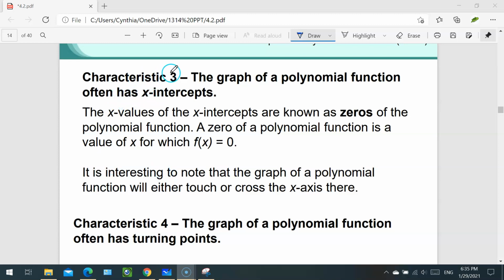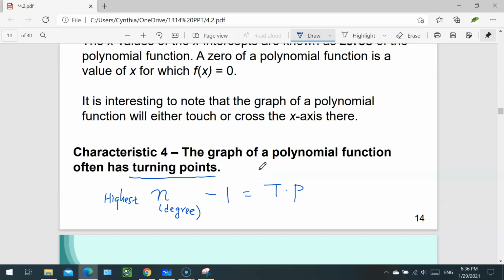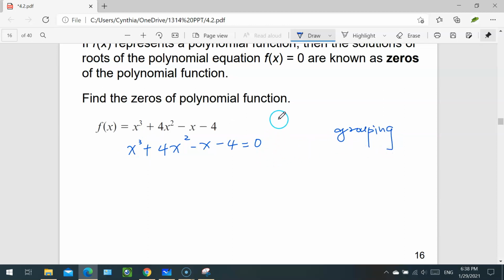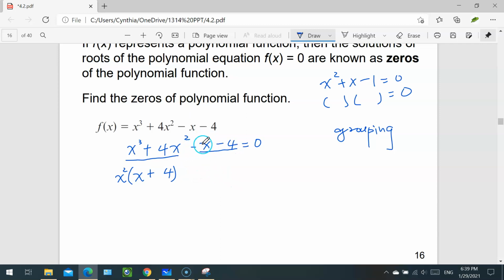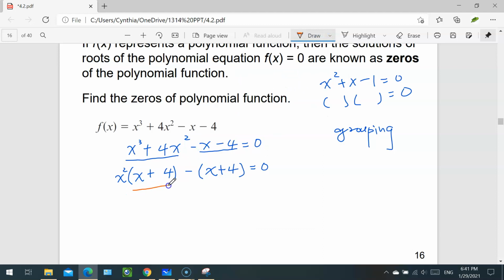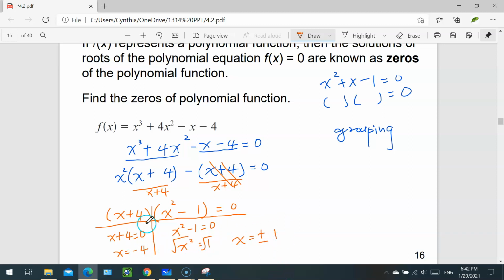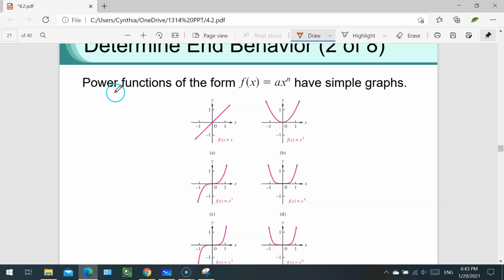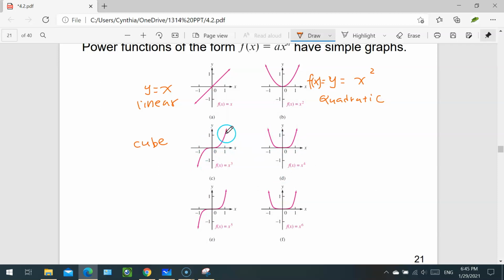Find zeros of Polynomial by Factoring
Characteristic of a Polynomial
Find zeros of Polynomial